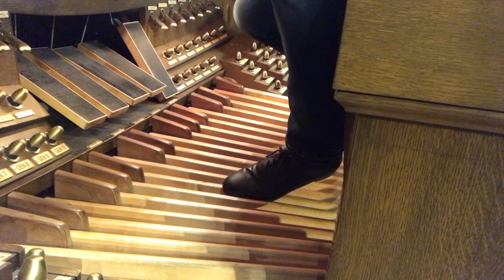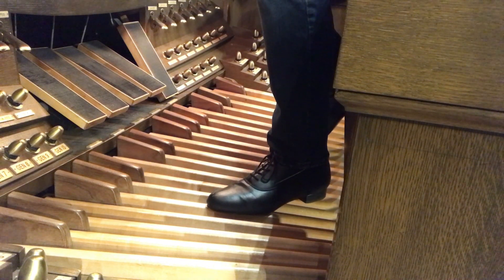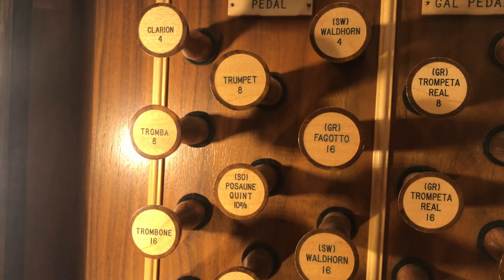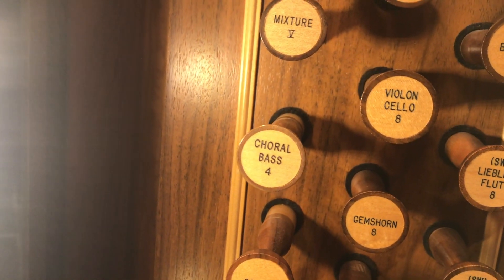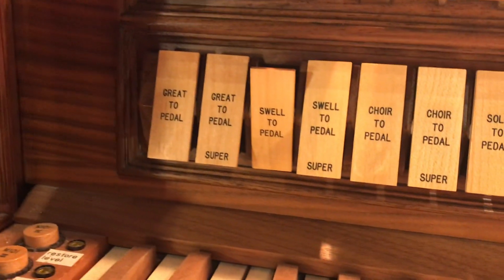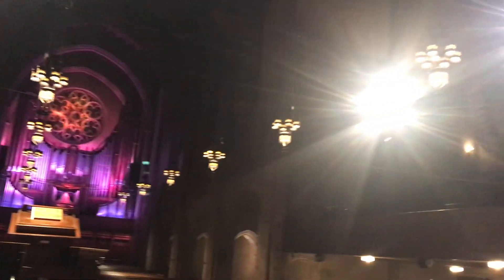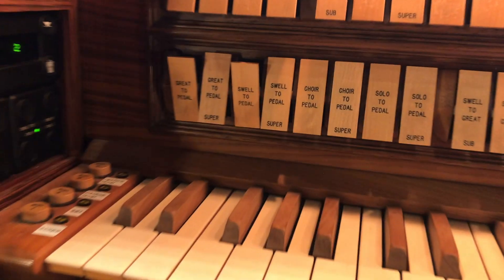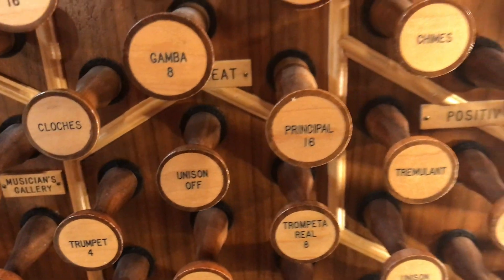The 2 Pedal Solos in Bach's Toccata in F Major, BWV 540 - Christoph Bull - Great Organs L.A. 2-22-22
"Today's is 2-22-22 (or 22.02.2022 as a numbers palindrome):
'Schnapszahlen' galore!
(For a translation of 'Schnapszahlen' look for German definition.)

I decided to celebrate this day by publishing my renditions of the two Pedal Solos in Johann Sebastian Bach's "Toccata in F Major", BWV 540/1, which I recorded three days ago on The Great Organs at First Church Los Angeles, including some background info.

Since getting my new Capezio Overture organ dance shoes three weeks ago, I've been breaking them in with Pedal Scales (Lemmens, Gleason/Crozier) and Pedal Solos (Buxtehude Prelude C, BWV 543, BWV 540/1 . . .).

I'm mentioning my registration in the video, but I left out a couple of stops, so here's the complete list of stops used exclusively on the E.M. Skinner Chancel Organ, Opus 856, 1931:

PEDAL
Diapason 32'
Contra Violone 32'
Sub Bourdon 32'
(Choir) Cor Anglais 32'
Montre 16'
Contra Bass 16'
Open Bass 16'
(Great) Fagotto 16'
(Swell) Waldhorn 16'
Trumpet 8'
Octave 8'
Violoncello 8'
Choral Bass 4'
Nachthorn 2'

SWELL
Diapason 8'
Octave 4'
Chorus Mixture V
Trumpet 8'

Coupler Swell/Pedal

GREAT
Holzgedeckt 16'
Fagotto 16'
Montre 8'
Diapason 8'
Gamba 8'
Harmonic Flute 8'
Tromba 8'
Octave 4'
Twelfth 2 2/3
Octave 2'
Mixture IV-V

For the second Pedal Solo, I added Scharff III and Principal 16' on the Great and coupled Great to Pedal.

Equipment used:
iPhone 7 Plus
Shure MV88 iOS Mic
ShurePlus MOTIV Video iPhone App

Happy 2-22-22 (or 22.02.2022 as a numbers palindrome)
+ subsequent days!"

FCCLA YouTube Channel with Archive of Weekly Organ Prelude Concerts

Select 'Contributions - Organ' in the pull-down menu to support The Great Organs of First Church.

Proceeds go towards creating more music recordings, videos and albums.